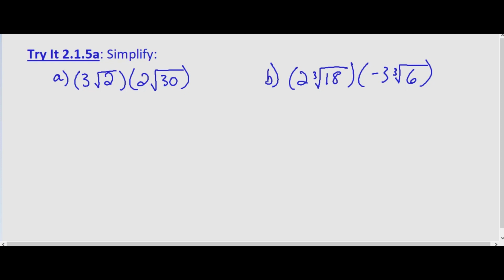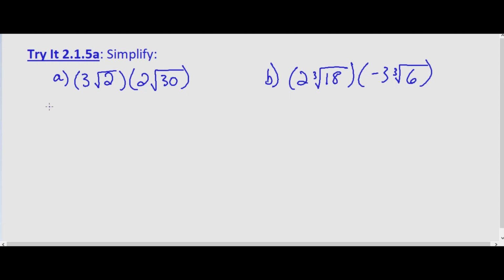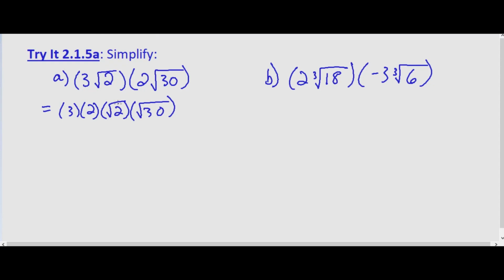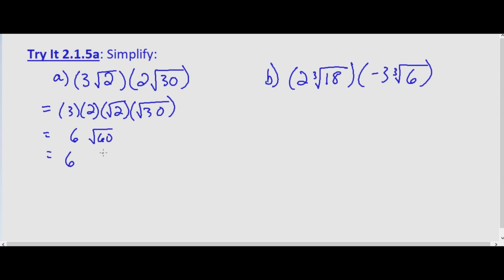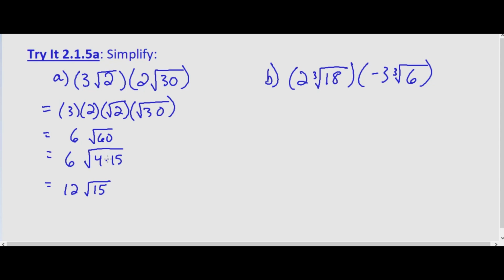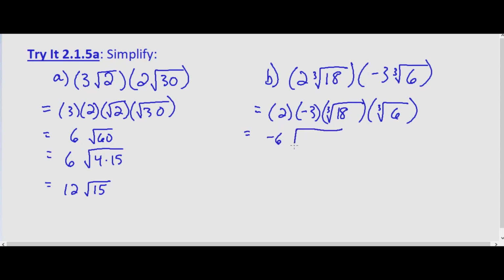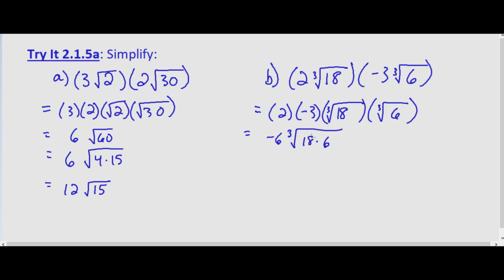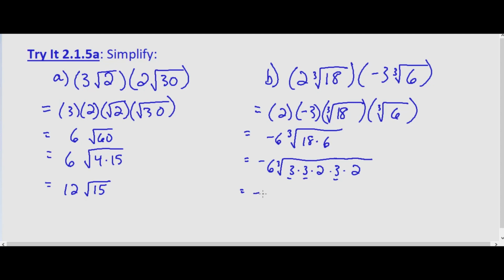Algebra IIB Try It 2 1 5A